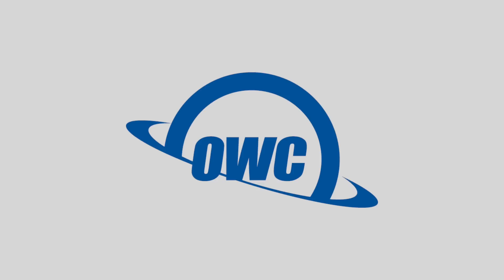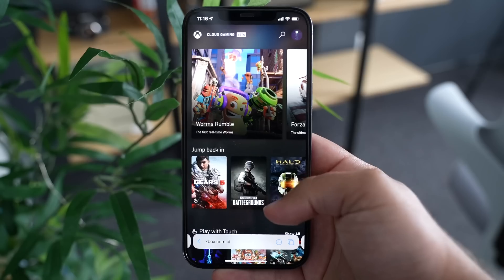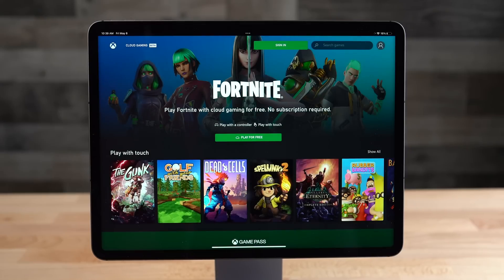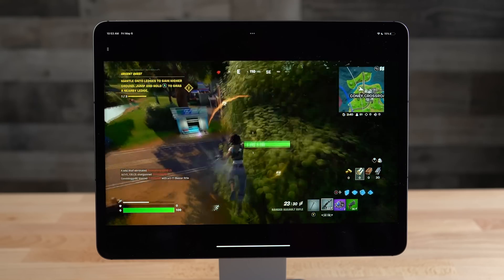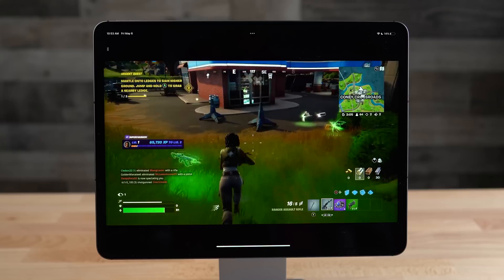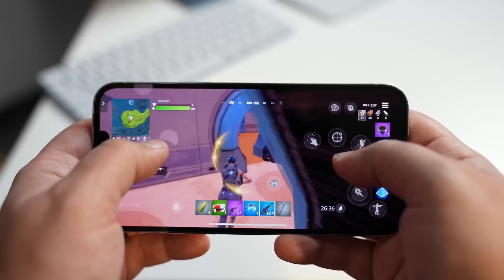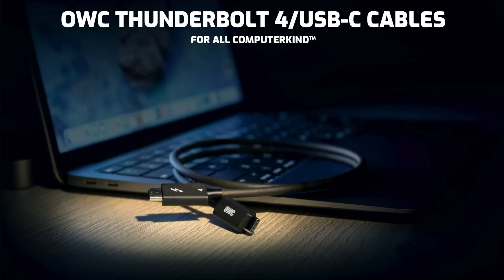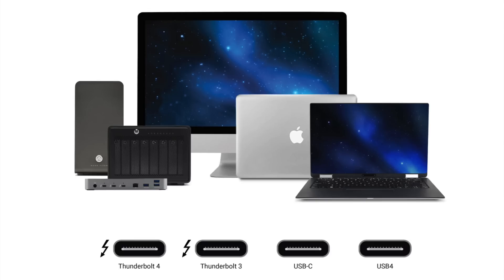Play Fortnite on iOS & iPadOS via Xbox Cloud Gaming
If you've been missing Fortnite on the iPhone and the iPad during the Apple vs. Epic Games legal battle, Microsoft has good news for you - the Xbox Cloud Gaming service now supports Fortnite, which means you can play on your iOS device using Safari or another browser.

In our latest YouTube video, we thought we'd check out Fortnite through the Xbox Cloud Gaming service to see how it works, what the gameplay experience is like, and whether it's a suitable substitute for a native app.